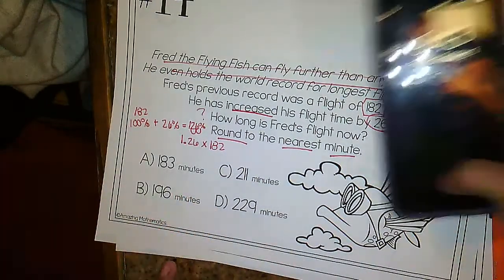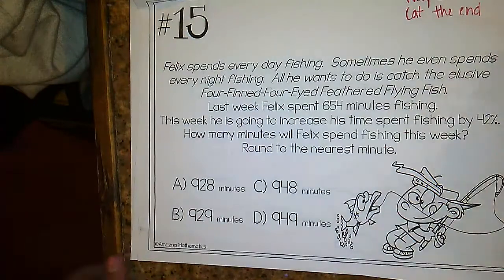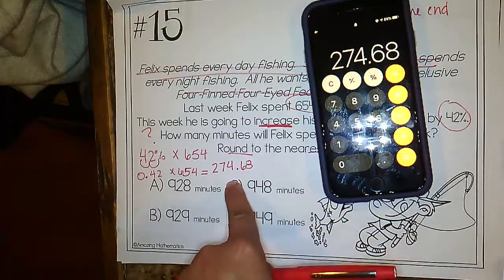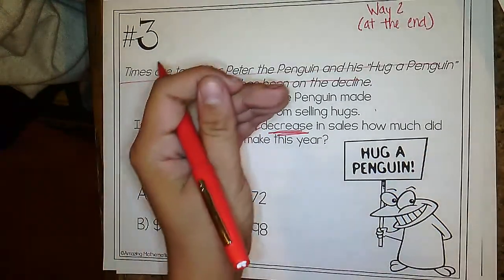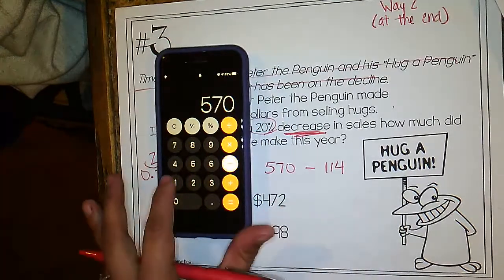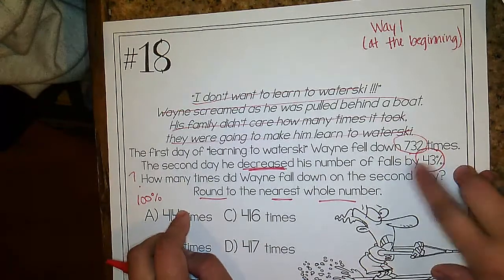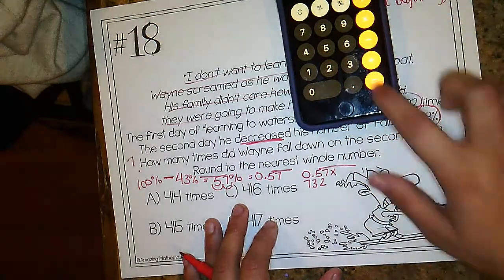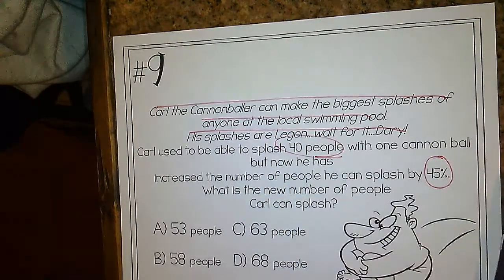Percent Increase and Decrease Practice!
Hello all my wonderful kiddos and families! Today we do some practice with percent increases and decreases! 4 problems together and 2 problems alone! Find whatever way works best out of the two for you and go for it.